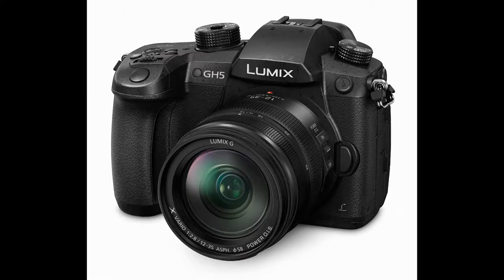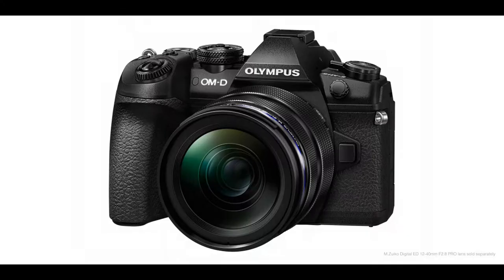My 4 reasons for using the Micro Four Thirds camera system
In this video, I take a look at four reasons why I use the mirrorless camera system that is Micro Four Thirds, which I have used for 5 years now.  The system itself is a crop frame sensor format, which crops in the image 2 times more than full frame sensor cameras do. The system is also notable for its compact nature with smaller camera bodies and lenses.

Its a great system and I have thoroughly enjoyed using Micro Four Thirds, which has a great selection of camera bodies and lenses and I hope it will remain with us for quite some time yet.

So, I hope you enjoy the video and maybe even find it of use.

Images: stock ones from Google searches.
Both the 4:3 and 3:2 images were taken by myself.